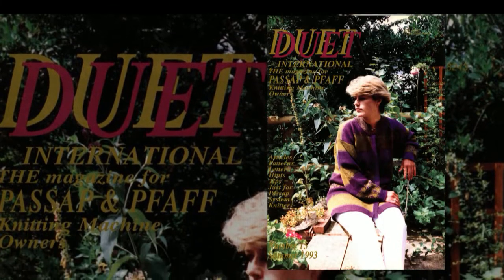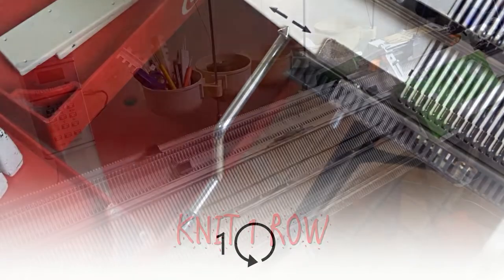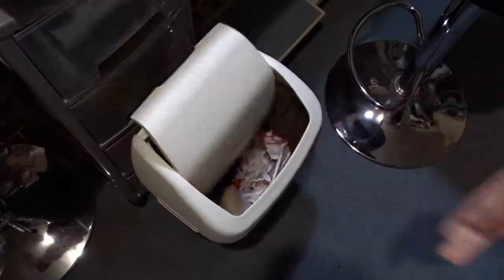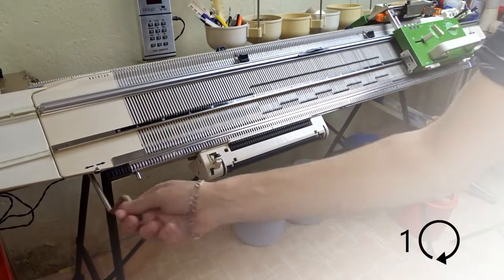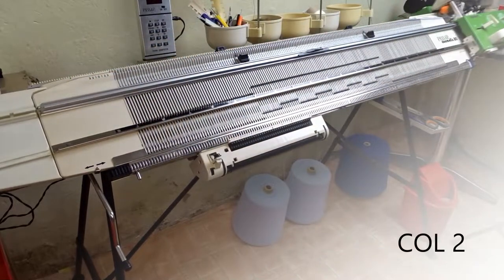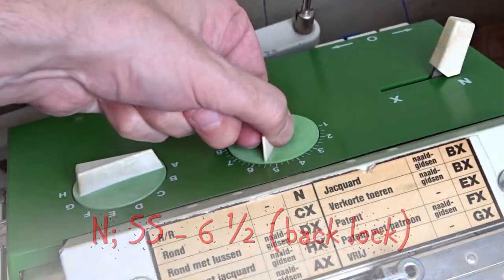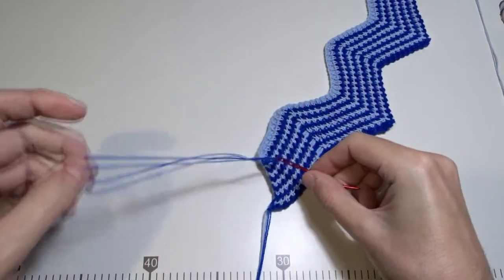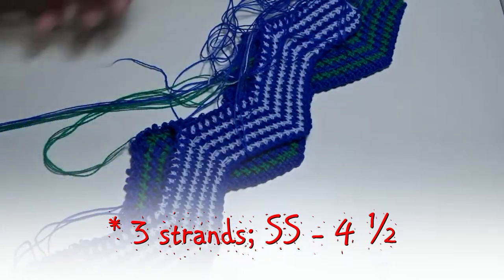Granny Afghan Squares For Passap Duomatic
In this video, I will show you how to make granny squares on the Passap.
This is a pattern for the Duet magazine (November 15, 1993).

►TIMESTAMPS:
00:00 Intro
00:15 Preparing the machine and making the cast-on
01:33 Preparing the machine and knitting the square
05:51 Preparing the machine for the cast-off
07:02 Removing from the machine
07:23 Making-up the square
08:16 Final result and tips

Wasting Time by Sapajou & Yorgo H